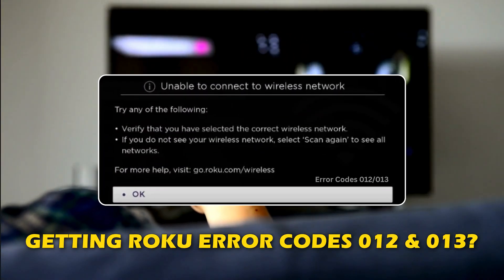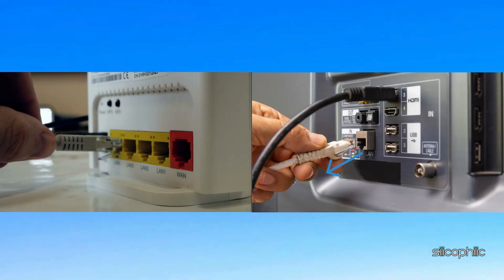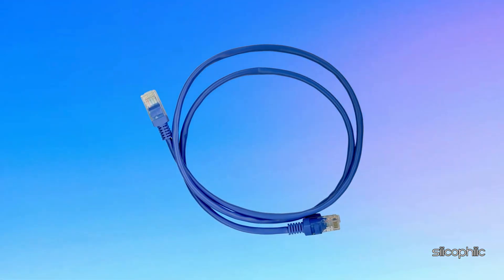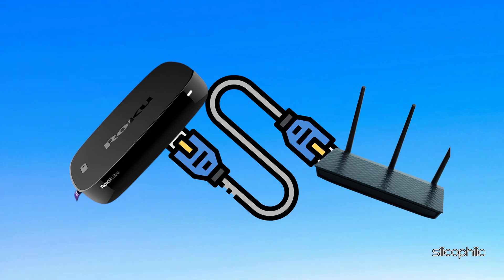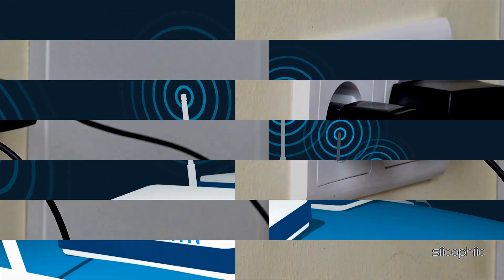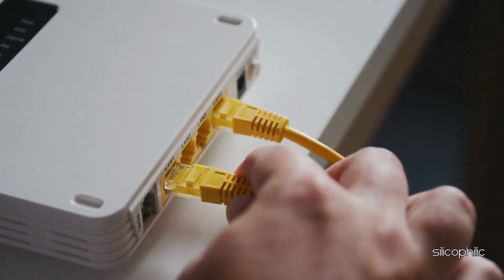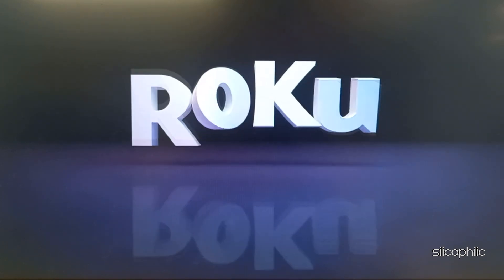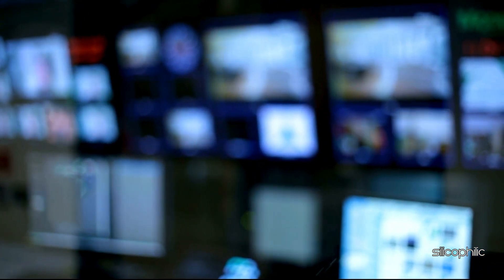How to Fix Roku Error Codes 012 & 013 | Troubleshooting Guide!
Roku Error Codes 012 and 013 typically indicate network connectivity issues, particularly problems with the Ethernet or Wi-Fi connection. Here’s how to troubleshoot and fix these errors:

Roku Error Codes 012 and 013 generally relate to network connection issues, specifically when there are problems with establishing a wired (Ethernet) connection to the Roku device. Here's what each error code typically indicates:

Error Code 012: Ethernet Connection Issue
Description: This error appears when your Roku device is unable to detect an active Ethernet connection.
Possible Causes:
The Ethernet cable may not be securely connected to either the Roku device or the router.
The Ethernet cable might be damaged or faulty.
The router port could be inactive or malfunctioning.
Error Code 013: Failed to Establish Ethernet Connection
Description: This error occurs when the Roku device detects the Ethernet cable but is unable to establish a stable network connection.
Possible Causes:
Network settings on the router may be misconfigured.
IP address conflicts or DHCP issues can cause this error.
The router’s firewall or security settings might be blocking the connection.

Timestamps:
00:00 Intro
00:17 Method: 1
00:57 Method: 2
01:33 Method: 3
02:06 Method: 4
02:33 Method: 5
02:52 Method: 6
03:13 Method: 7